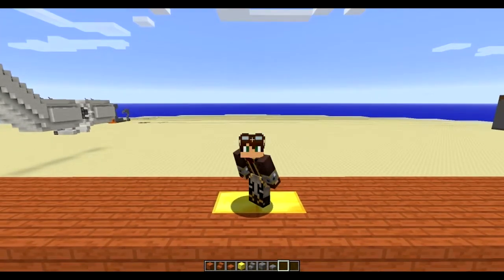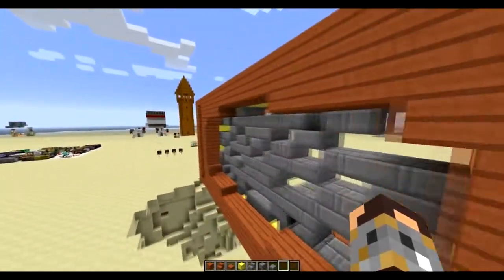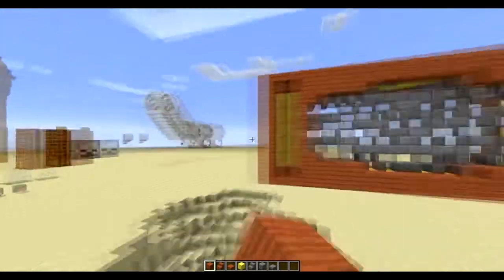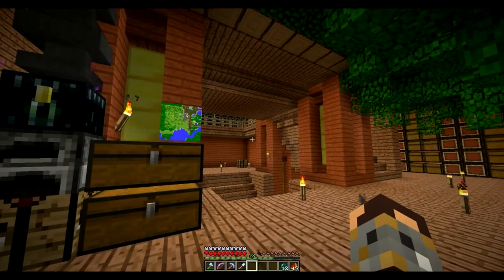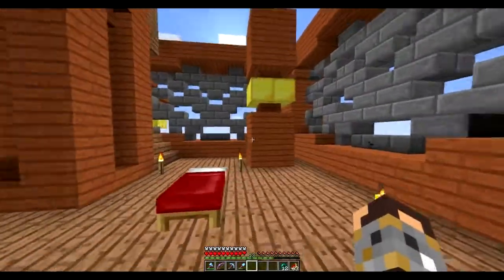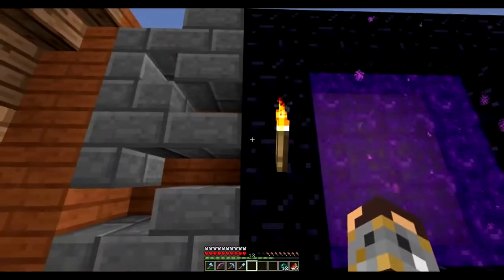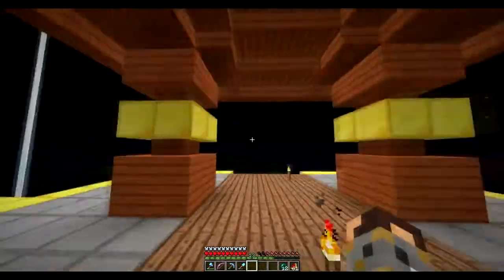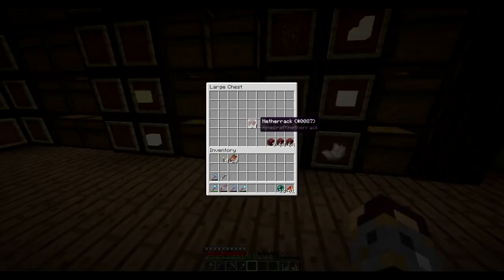Minecraft - McFriends SMP - E29 - Beacon's Fo' Days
Today we kill some more withers and I show you how much iron the iron farm has been generating.